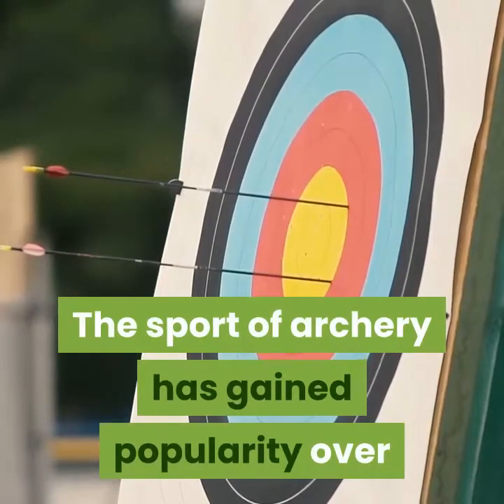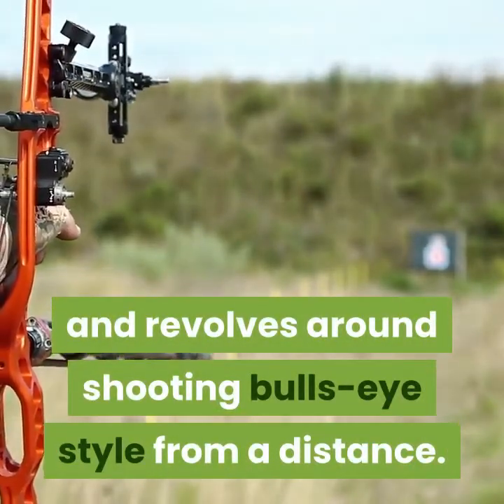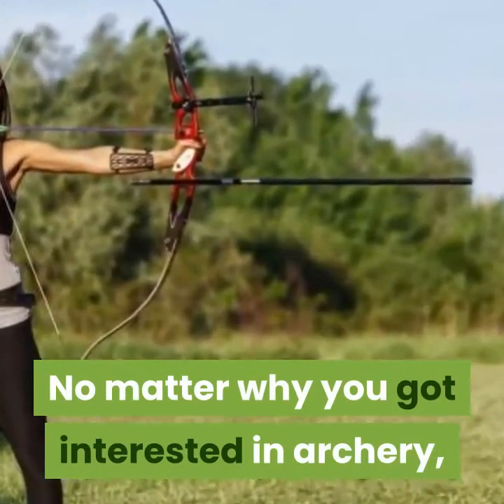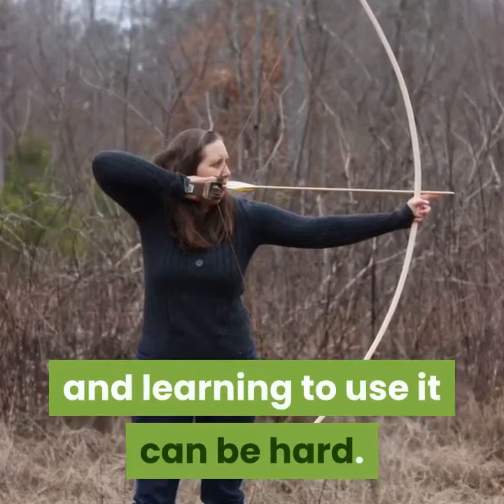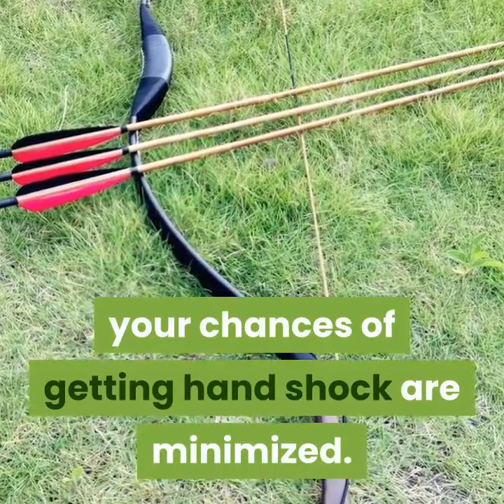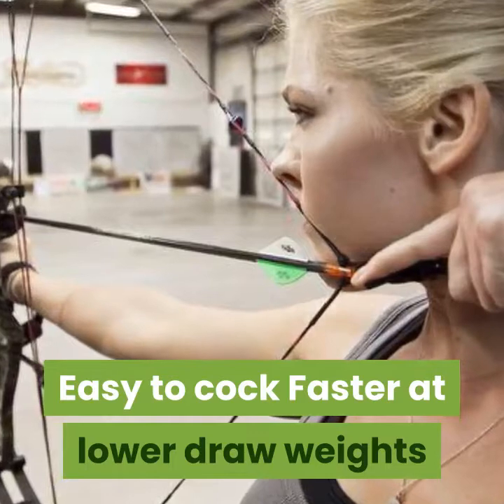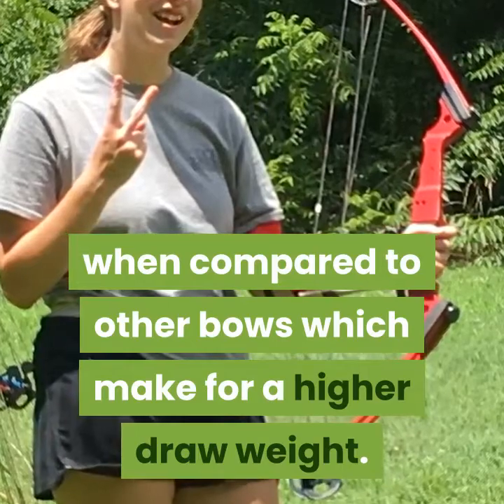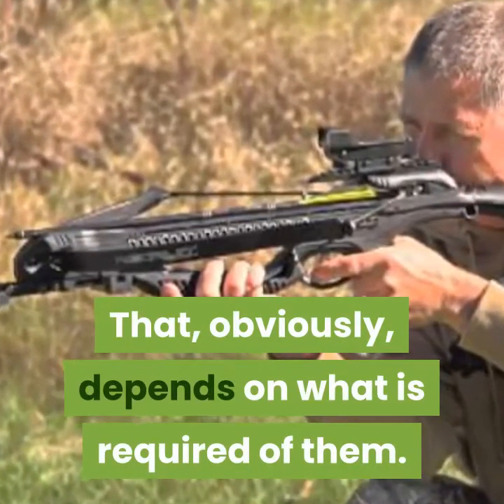Types of Archery Bows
The sport of archery has gained popularity over the years due to the popularity of TV shows and movies like the Hunger Games trilogy. While not being the most athletic sport, the different styles of archery and the various types of archery bows all have their own charm and appeal.